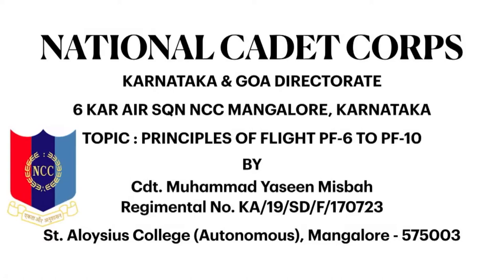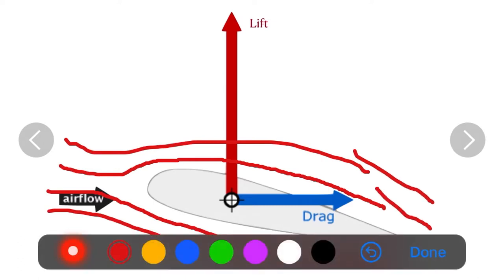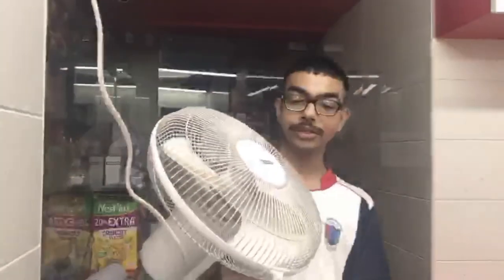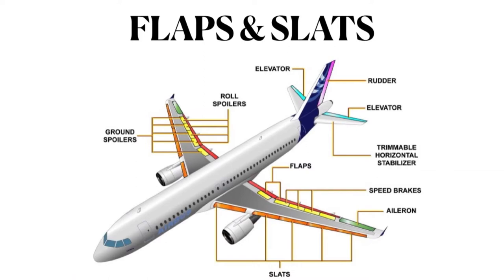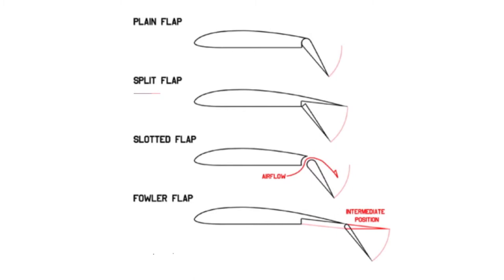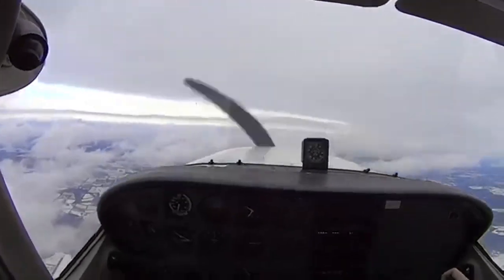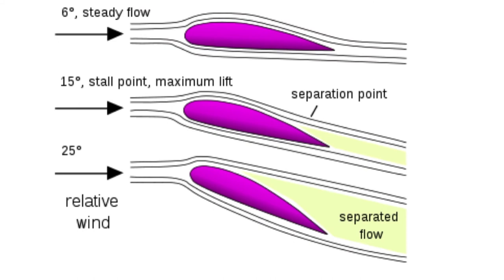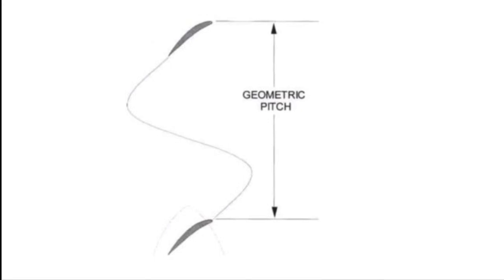Special Subject Video Lecture 5: Principles of Flight- Part 2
In this lecture you will be learning about how a wing generates lift, about flaps and slats, stalls and how an aircraft enters it and recovers from it, thrust and about propellers